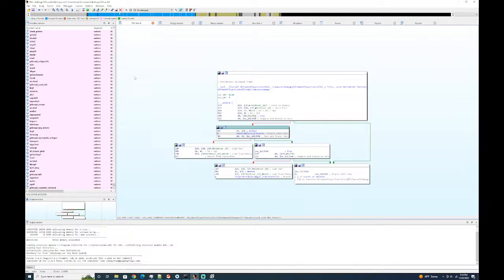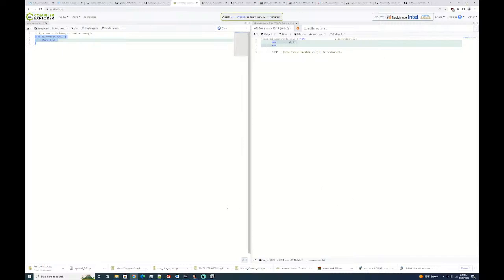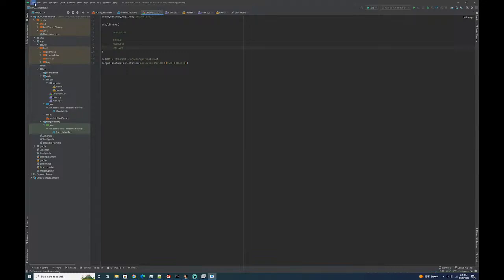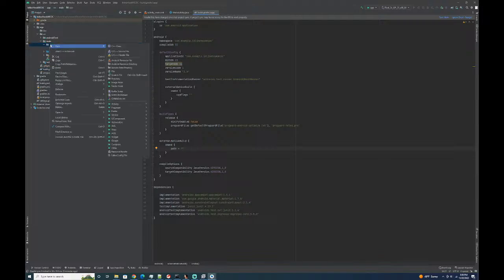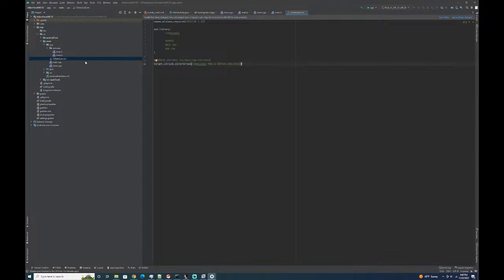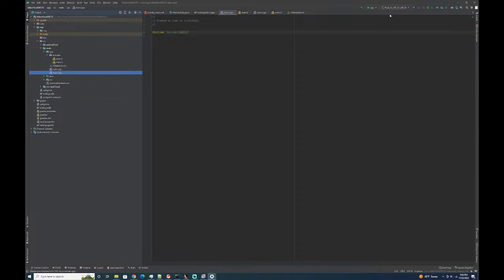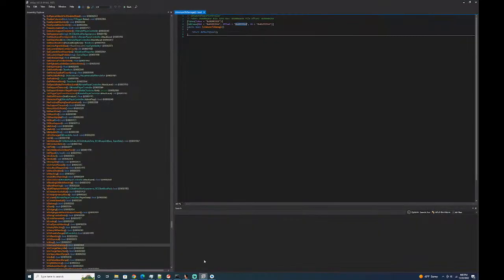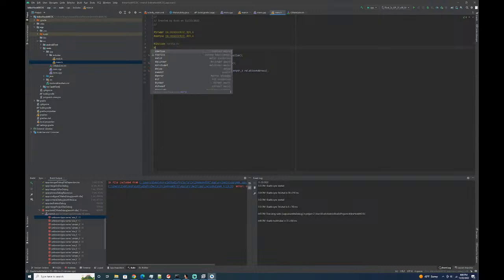Live Reverse Engineering Marvel Contest of Champions Part 2 | Dynamic Library Injection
This video is educational and in no way endorses modification of the game. The aim of this video is to show Kabam potentially vulnerabilities in the software as well as to teach others an introduction to software reverse engineering tools. If you modify the game, you will be banned.

If you would like to support the stream, contact Kabam and recommend my security services so we can be rid of the modders in this game, or at least make it much more difficult for them to do it.

Android Studio (Make sure NDK and CMake is installed in SDK tools)